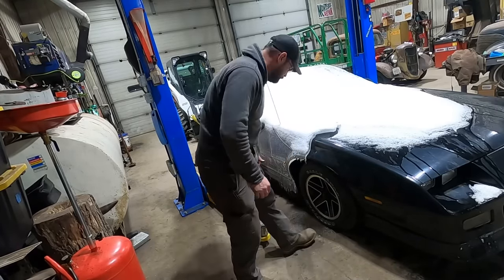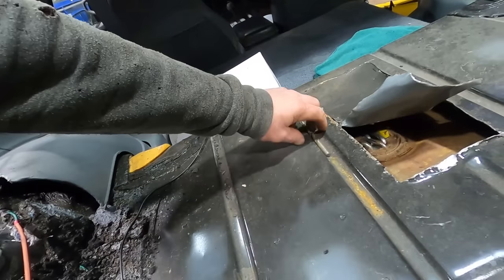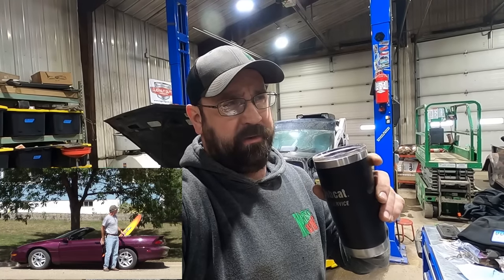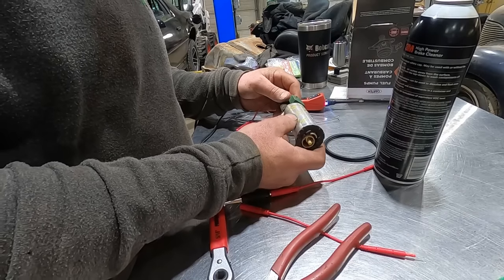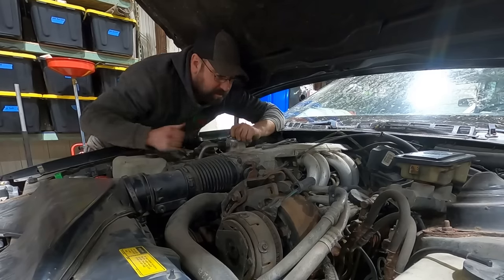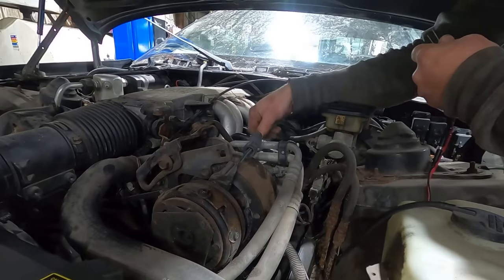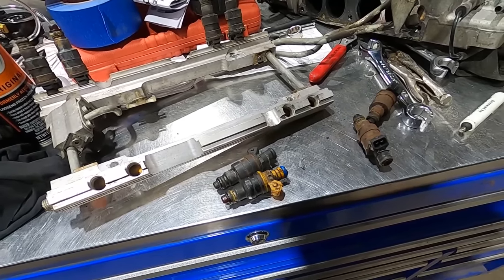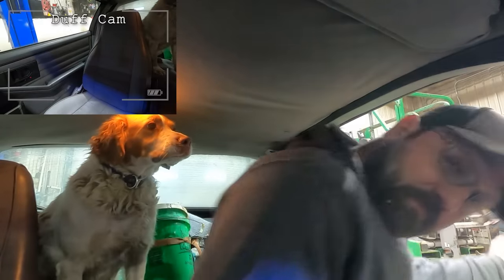Another Bargain or Bust Facebook Camaro?!? Low Mileage 1986 Z28 Tuned Port Injection! Will It Run?!?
I've been on the lookout for a clean third gen Camaro for a some time and this one came up on Facebook Marketplace and seemed like a good deal. I made the deal and brought it home. Allegedly it was some undercover car out east aquired as part of a sting and only had 34k miles on it but had been sitting for years and needed a fuel pump to run again. Let's find out if that's the case and get this Camaro back on the road. If you'd like to own the car as shown in this video it can be yours for $1,500 USD.

Tools we use:
Electrical Connector Diagnosis Kit
12V inline fuel pump
1/4NPT to 5/16" hose barb fitting
5/16" rubber fuel line